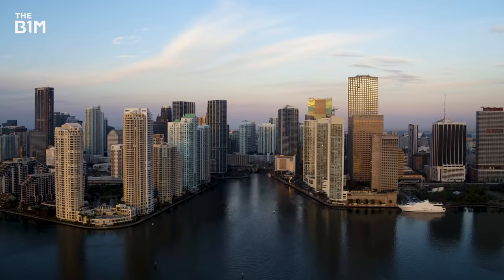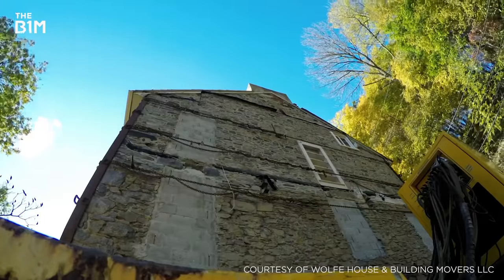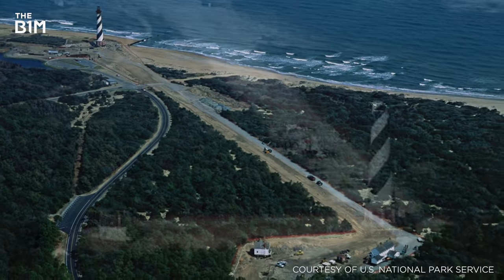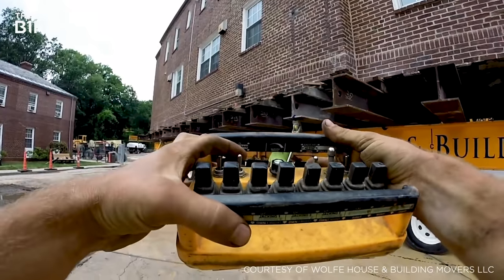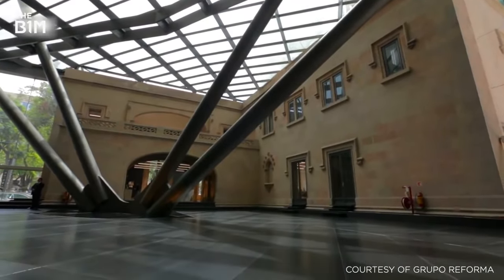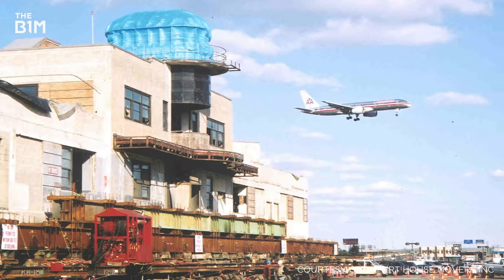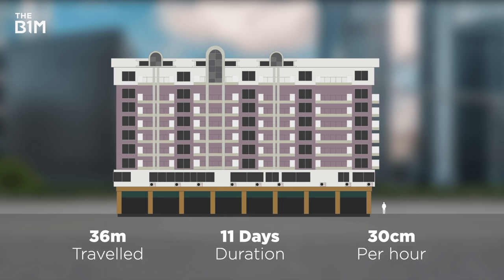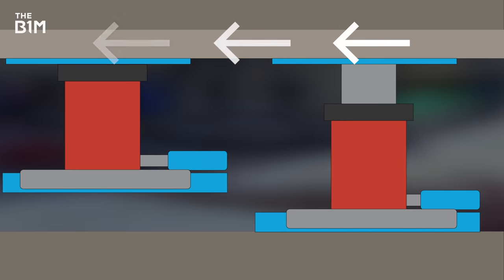How To Move a Building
Not happy with your building where it is? Changed your mind now the concrete has been poured? Here's how to pick up and move the whole structure.

Narrated by Fred Mills. Additional footage and images courtesy of Fletcher6, Glenn Abbey, Wolfe House and Building Movers LLC, U.S. National Park Service (NPS), Beyer Blinder Belle, Google Earth, Terre Reforma + 3DIFICA, Grupo Reforma, Expert House Movers Inc, Shanghai Evolution Shift, and Kohn Penderson Fox (KPF).